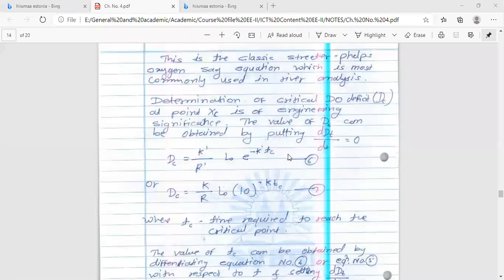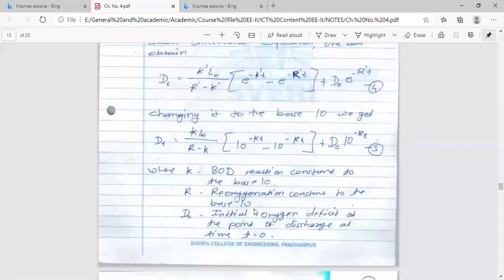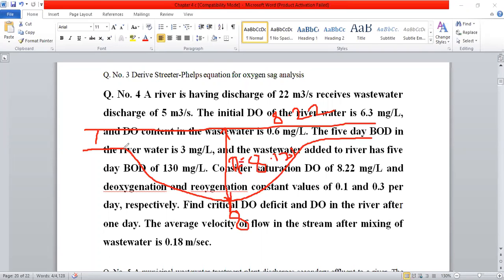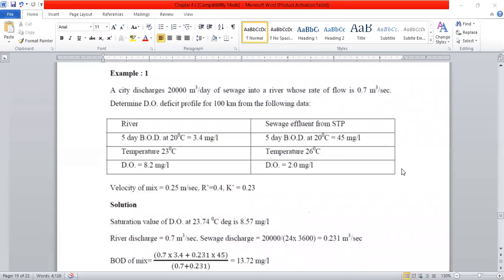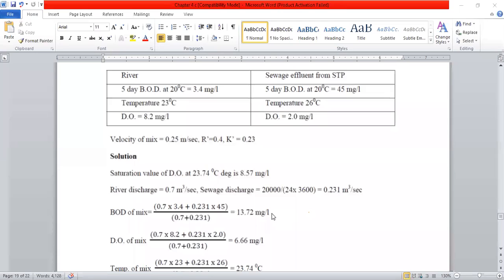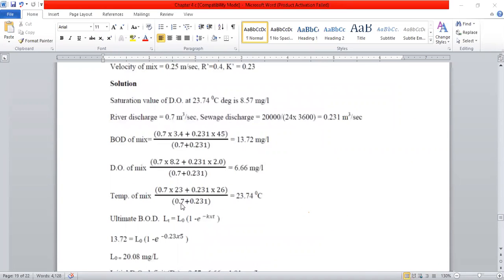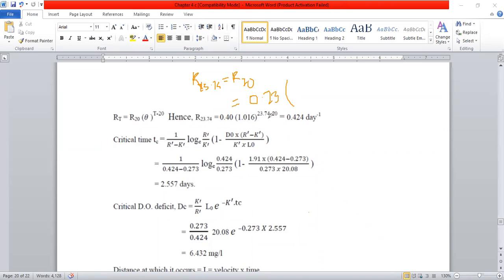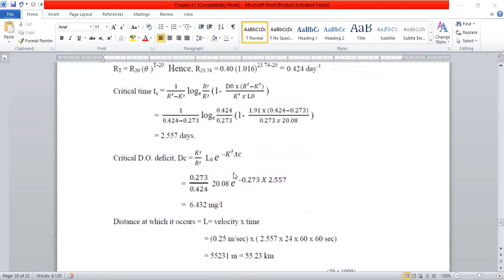Design Problem on Oxygen sag analysis continued new